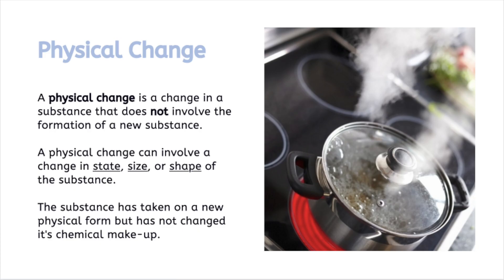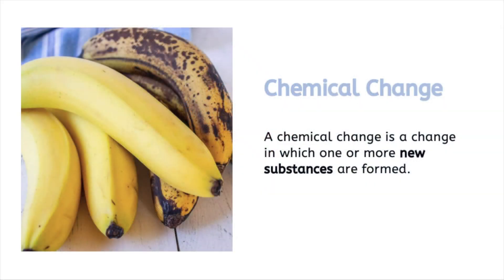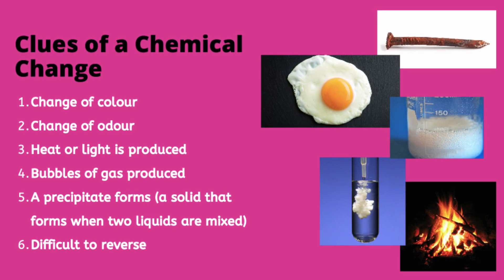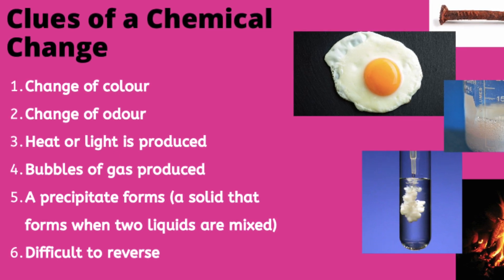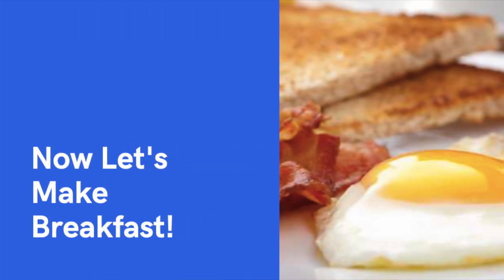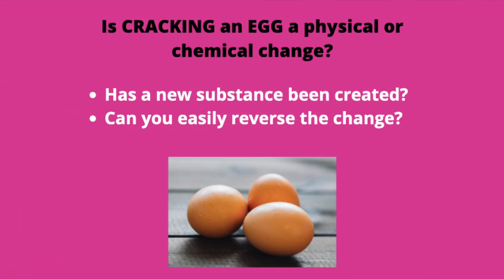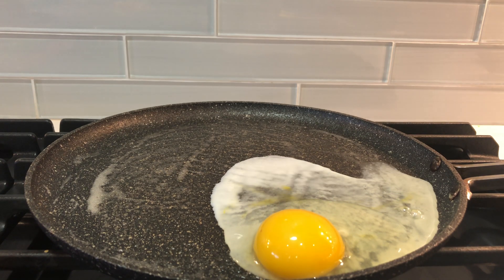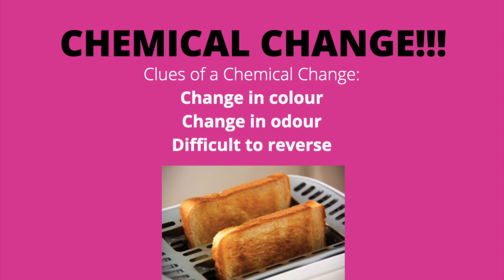Physical vs Chemical Change | Science & Chemistry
Matter is changing all around you and these changes can be described as either chemical of physical changes.

A physical change is a change in a substance that does not involve the formation of a new substance.  A physical change can involve a change in state, size, or shape of the substance.The substance has taken on a new physical form but has not changed it's chemical make-up.

A chemical change is a change in which one or more new substances are formed.

Clues of a chemical change:
1. Change of colour
2. Change of odour
3. Heat or light is produced
4. Bubbles of gas produced
5. A precipitate forms (a solid that forms when two liquids are mixed)
6. Difficult to reverse